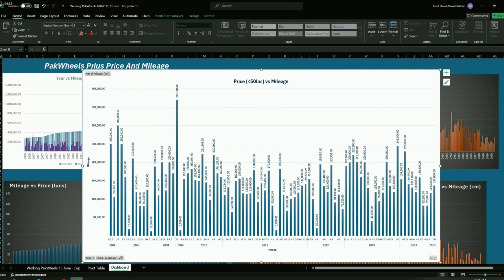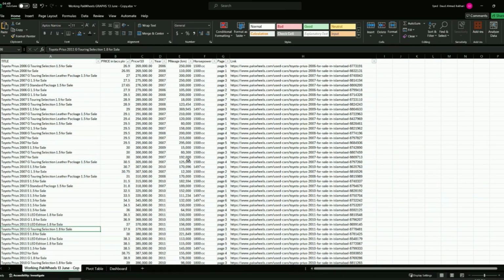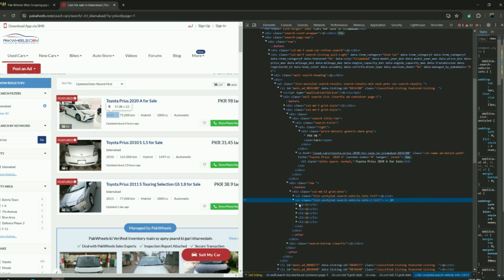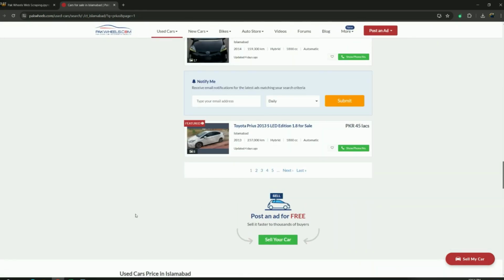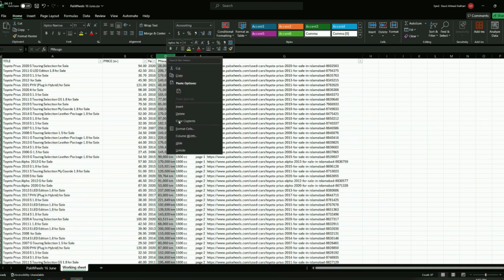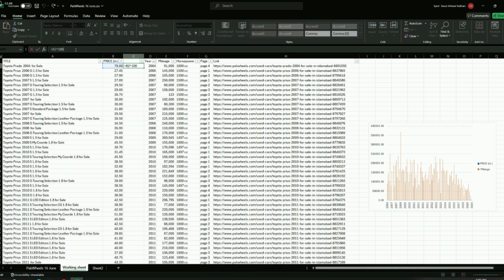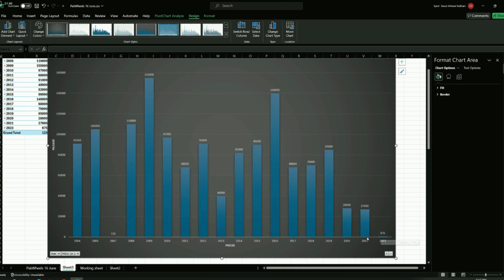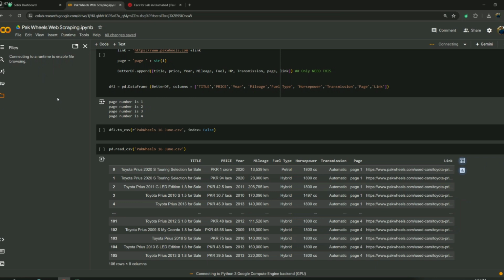Web Scraping PakWheels in Python and Excel | Personal Portfolio Project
0:00 Intro
2:29 Project Details
2:50 Overview
9:40 Coding
24:30 Data Cleaning
31:50 Visualization
48:07 Inferences & Recommendations
51:22 Summary
53:54 Outro